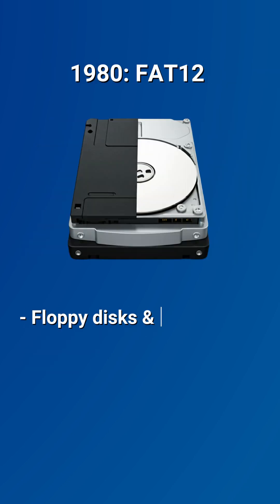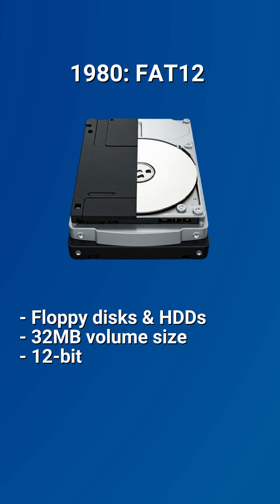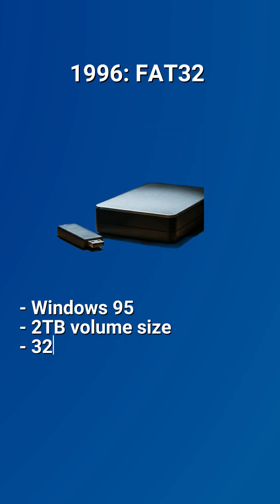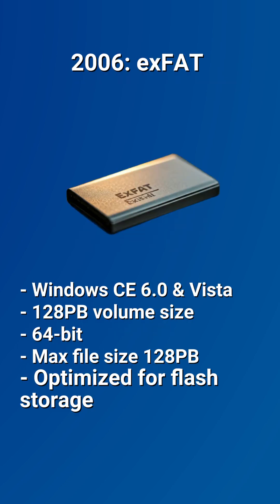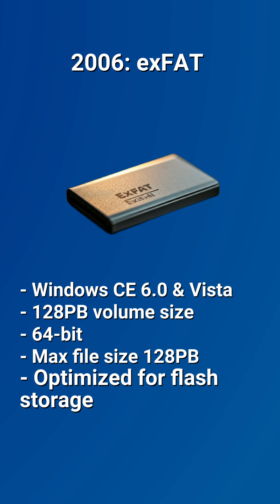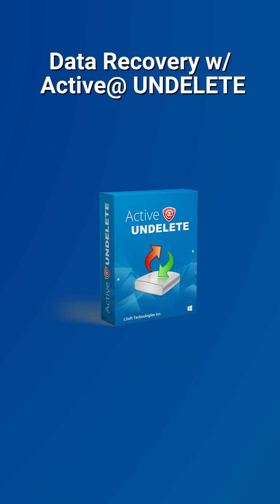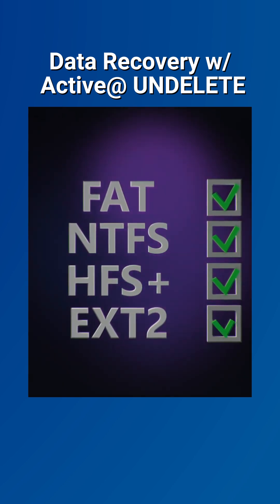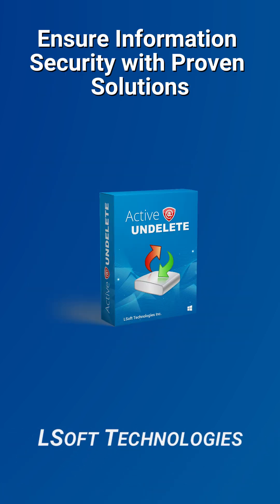What is a FAT File System?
FAT file system is one of the earliest file systems to be developed and it has played a pivotal role in the development of storage devices,  computers, and IT in general.
Learn more about it in this video.